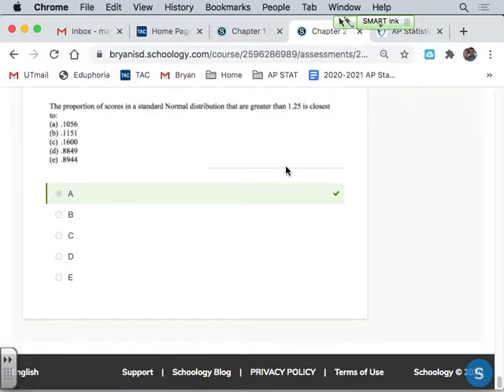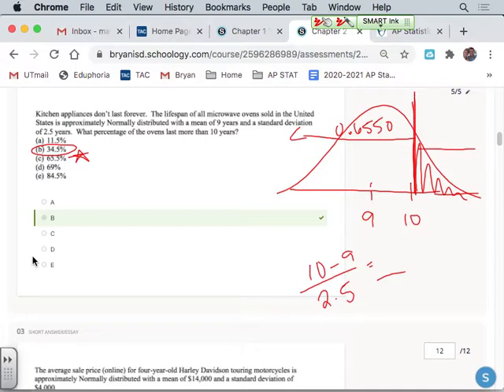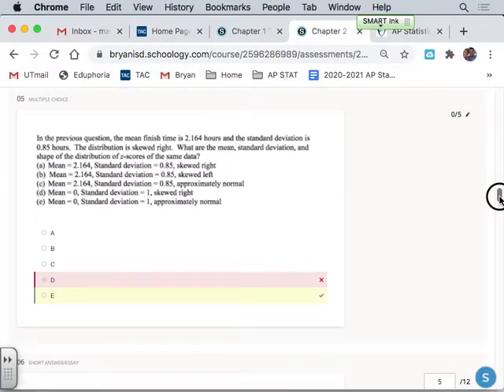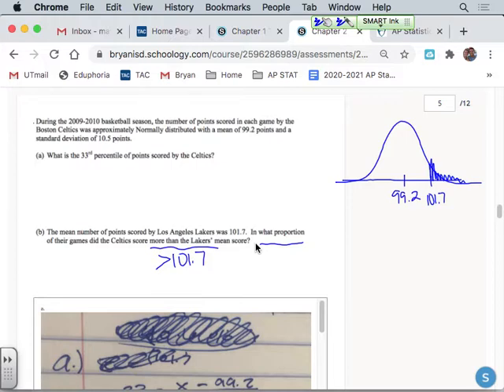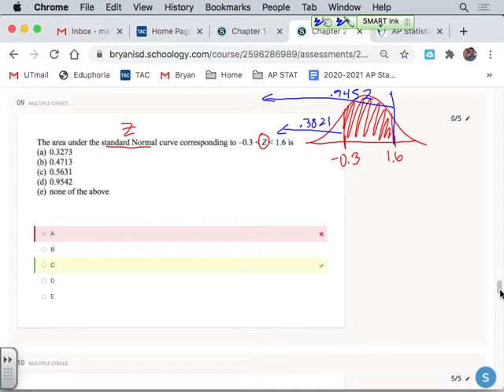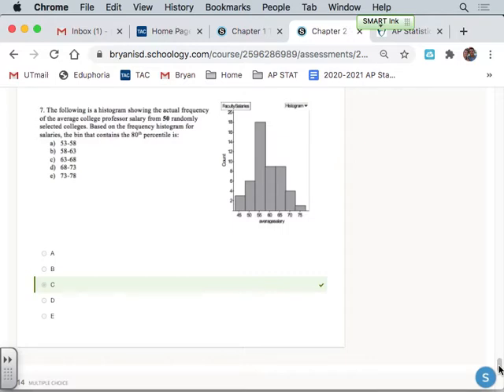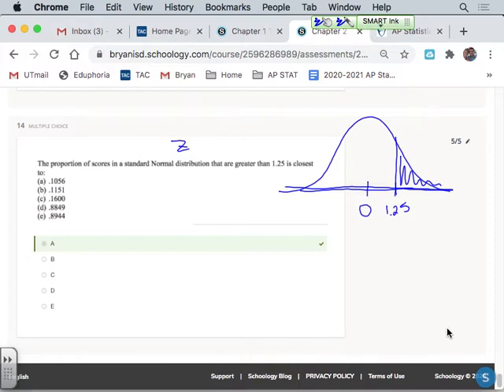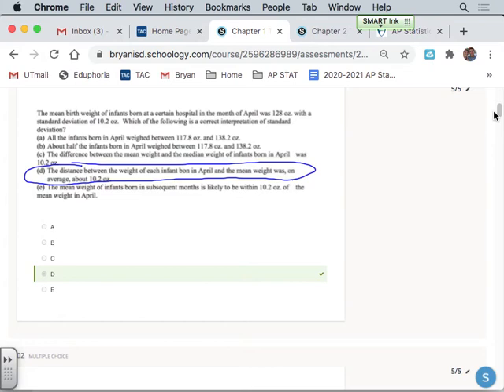(9/30 Half day) Chp 2 Test questions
A look back at the tests